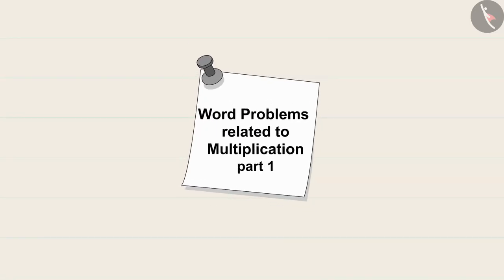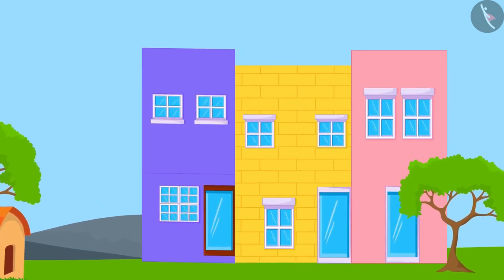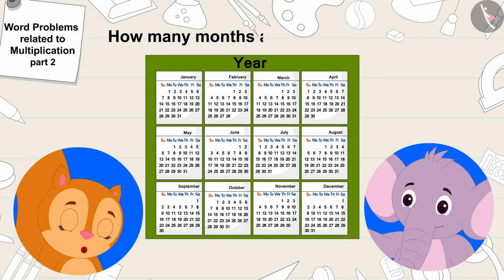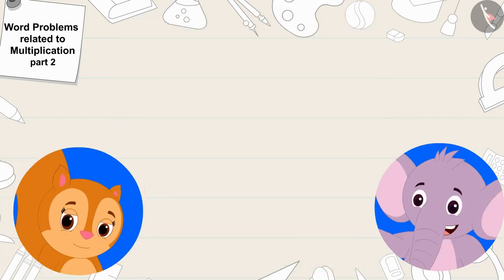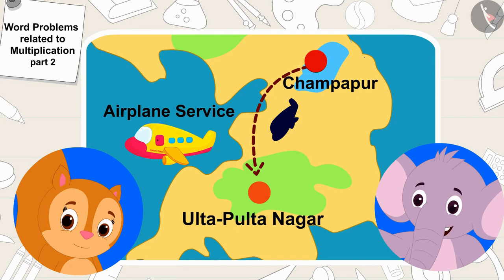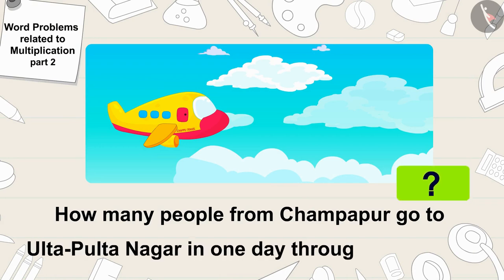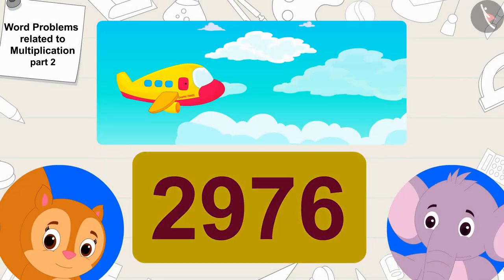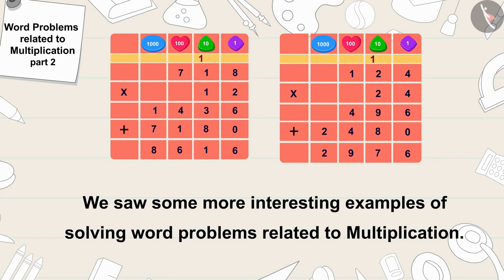Word Problems Related to Multiplication | Part 2/3 | English | Class 5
Word Problems Related to Multiplication | Part 2/3 | English | Class 5 |  | NCERT |

Word Problems Related to Multiplication | Multiplication and Division | Grade 5 | NCERT | Ways to multiply and divide (5)

Welcome to part 2 of Word Problems Related to Multiplication. In this video, we will discuss various examples of Word Problems Related to Multiplication.